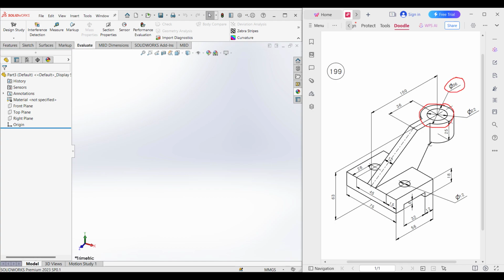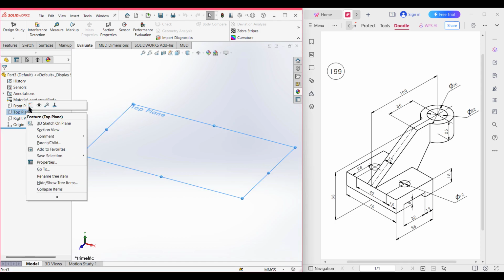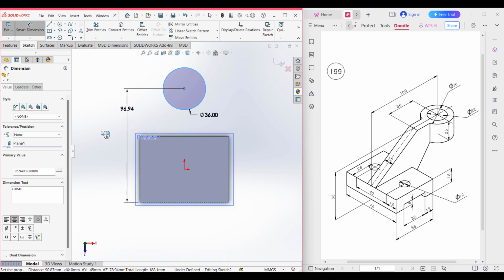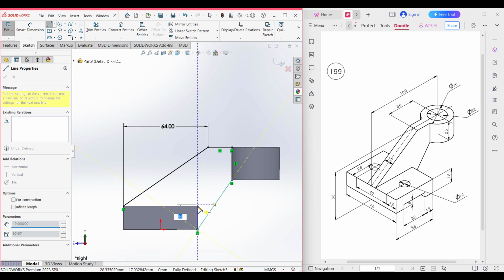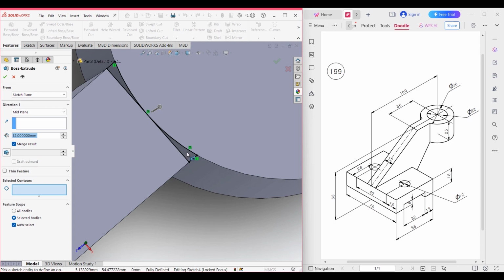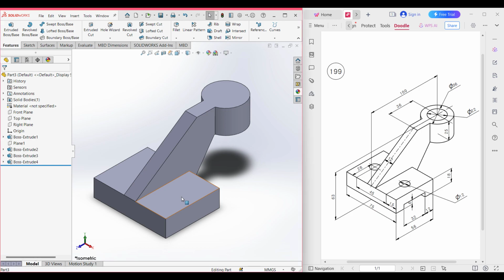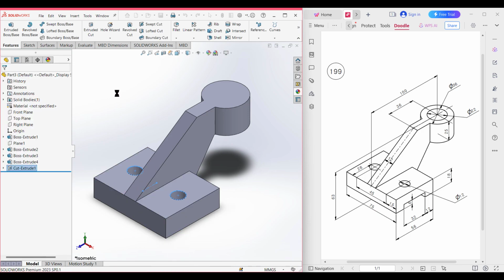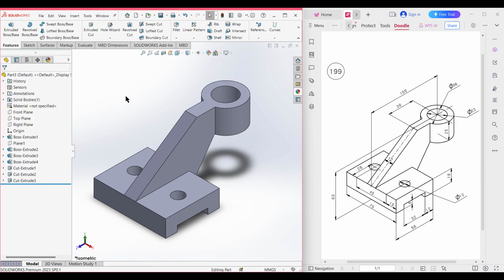SolidWorks | 3D CAD EXERCISES 199 | StudyCadCam | Solution Tutorial